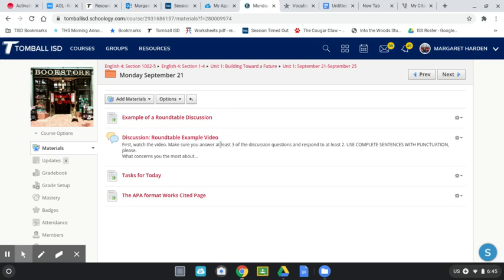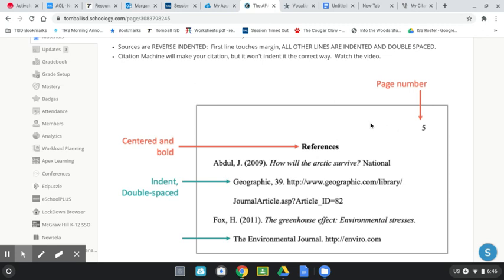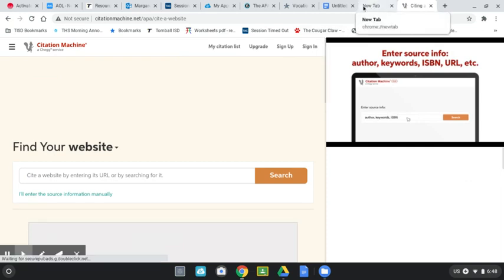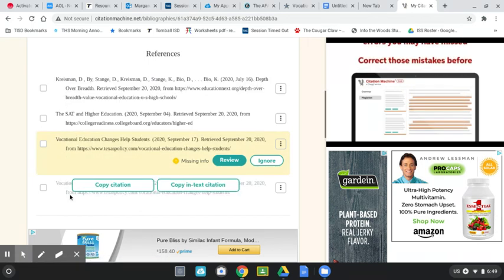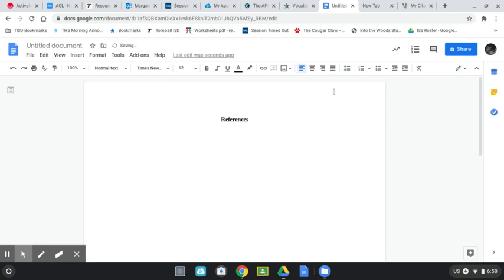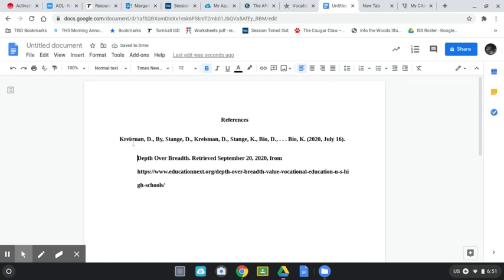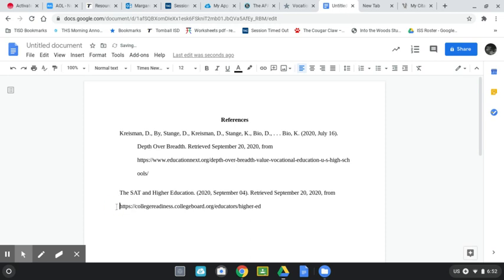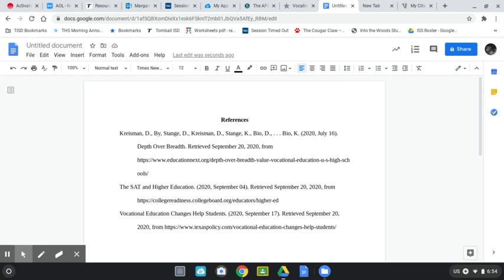Instructional Video Monday September 21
APA works cited